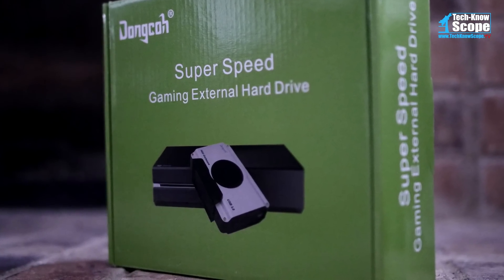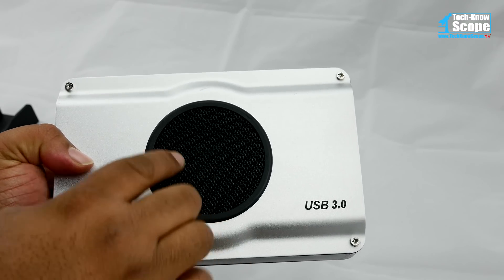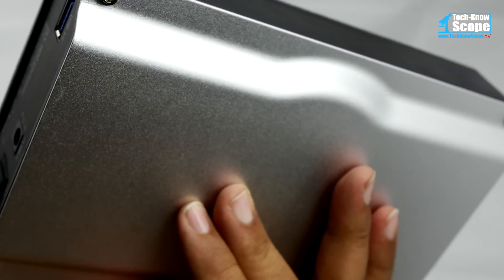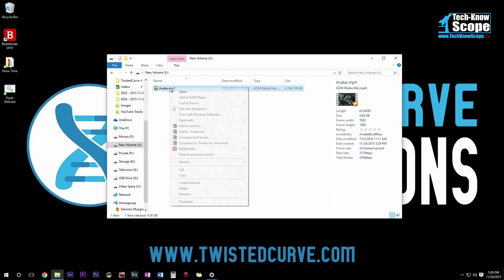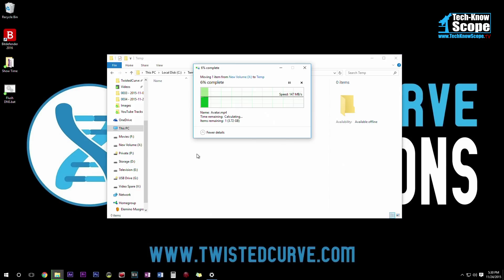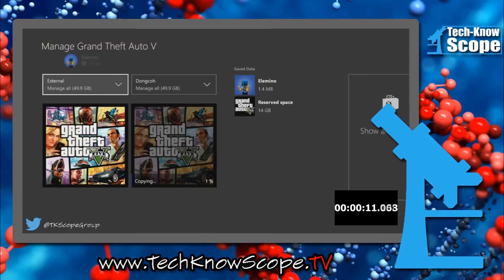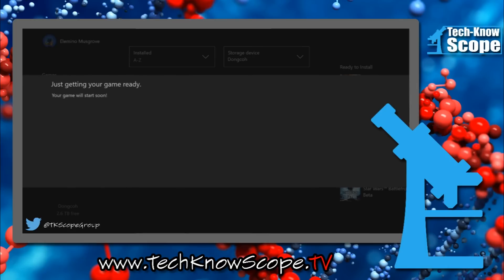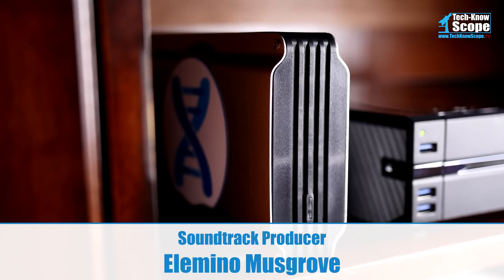▶️ Xbox One Hard Drive Upgrade | DongCoh Game External HDD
Upgrading the Xbox One HDD using the DongCoh Game External Hard Drive up to 4TB and 155MB/s.

► DongCoh Game External Hard Drive for Xbox One 1TB
► DongCoh Game External Hard Drive for Xbox One 2TB
► DongCoh Game External Hard Drive for Xbox One 3TB
► DongCoh Game External Hard Drive for Xbox One 4TB

Production Number: TKS.

BTC: 18Jw6CunPMZmPmP7taLVBB9SCp8ntLUpEo